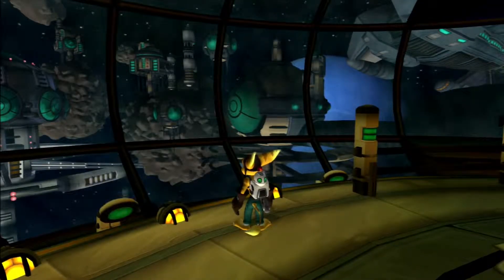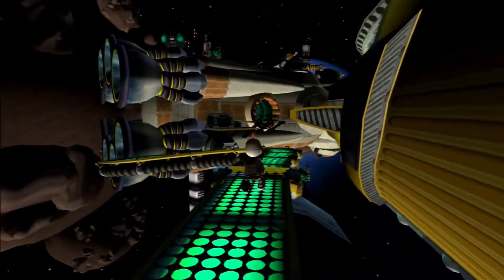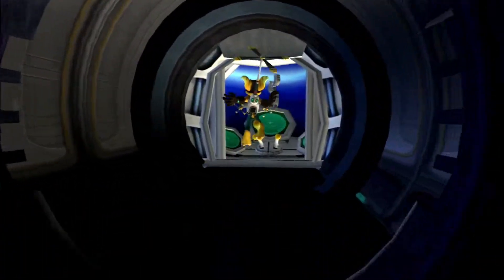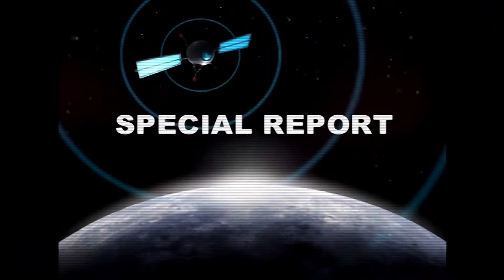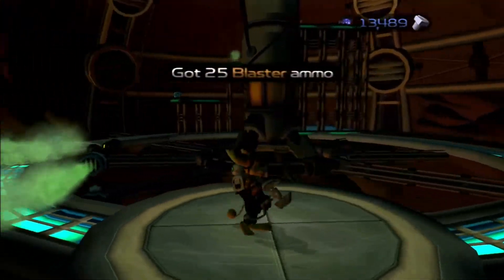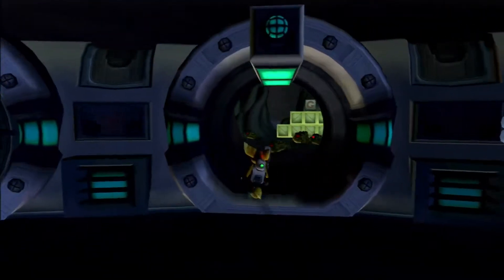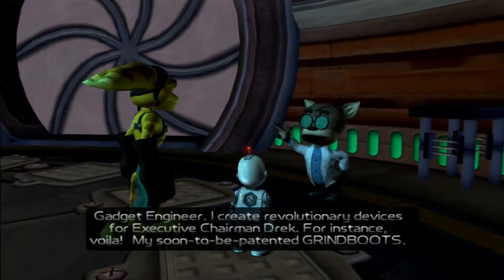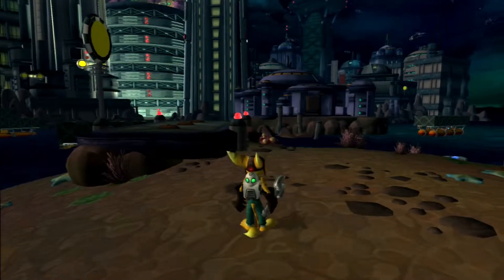Ratchet and Clank Part 6-The Blarg Space Station [goldiex]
This is part 6 of my Ratchet and Clank walkthrough/lets play. In this episode Ratchet and Clank explore the Blarg Space Station to see if they can get more information on Captain Quark's and Chairmen Drek's whereabouts. Thank you guys so much for watching this episode as always and I hope you enjoy it.

Ratchet & Clank is a 3D platform video game developed by Insomniac Games and published by Sony Computer Entertainment for the PlayStation 2 in 2002. Ratchet & Clank is the first game in the series and precedes Going Commando.

The game follows the anthropomorphic character Ratchet meeting the robot Clank on his home planet, Veldin. Clank discovers that the villainous Chairman Drek of the Blarg race plans to create a new planet for his species, destroying other planets in the process. Clank convinces Ratchet to help him in his mission to secure the assistance of the famous hero Captain Qwark.

The game offers a wide range of weapons and gadgets that the player must use to defeat numerous enemies and solve puzzles on a variety of different planets in the fictional "Solana" galaxy. The game also includes several mini-games, such as racing or hacking, which the player must complete to proceed. The game was very well received by critics, who praised the graphics, gameplay, voice acting, audio, soundtrack and comedic approach to the story; some criticism was levelled at the camera, the characterization of the lead characters and the low level of difficulty in early stages.